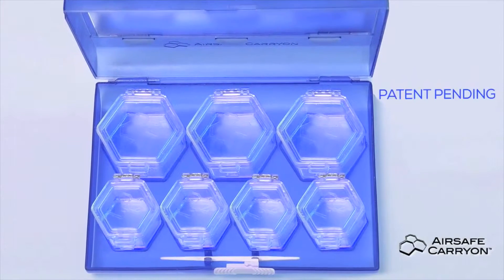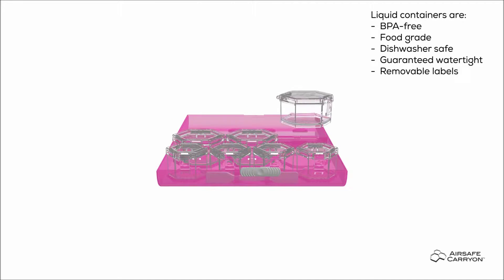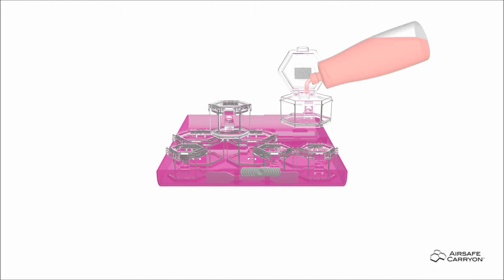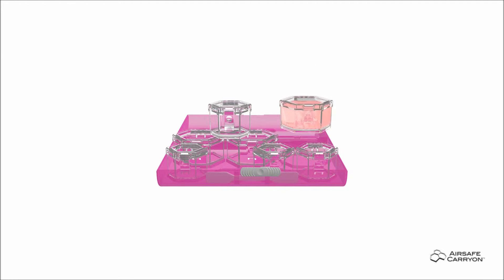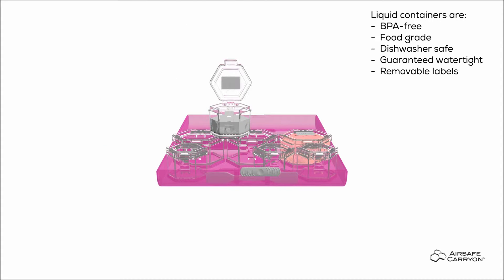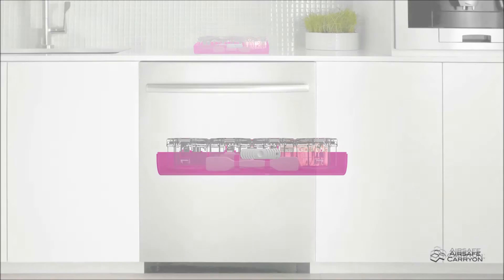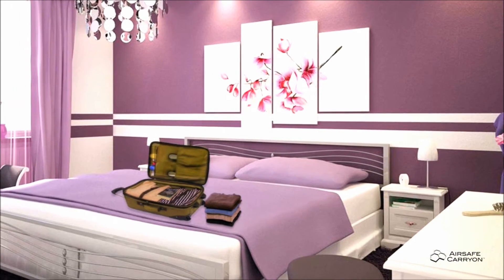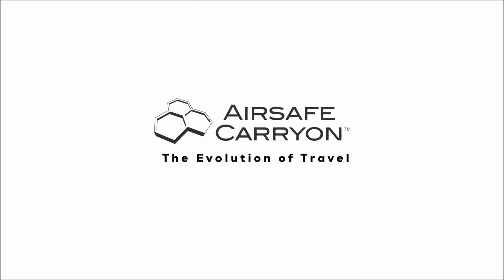Airsafe Carryon Animation